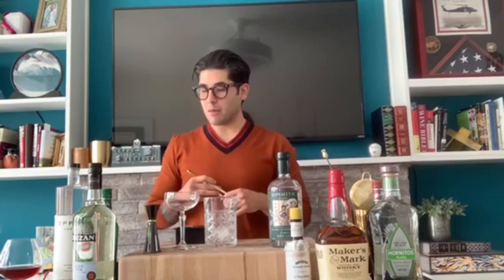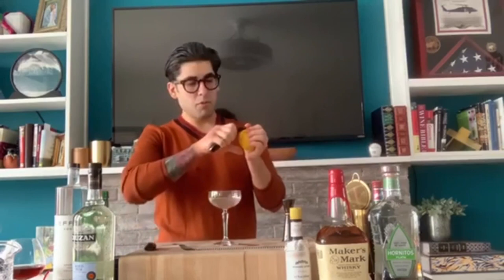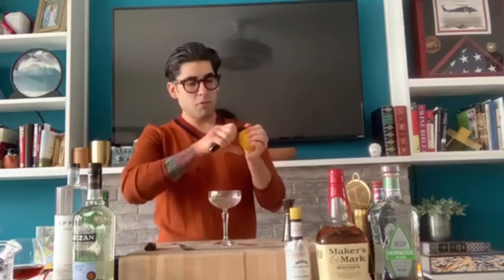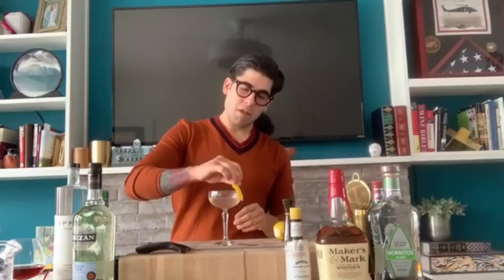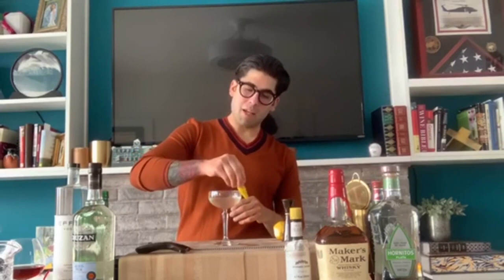Cubs Cocktails at Home: Gin Martini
Featuring Levy Restaurants’ Assistant Director of Premium Hugo Gamino and Sipsmith Gin, this video will teach you how to make a classic Gin Martini served in Wrigley Field's premium spaces from your own home.

Must be 21 years of age or older to drink alcohol. Please drink responsibly.